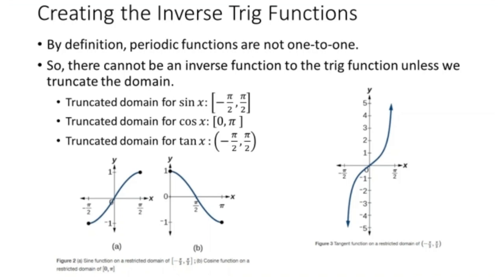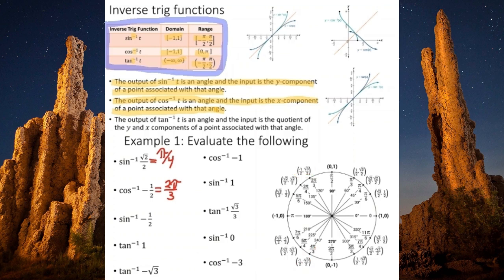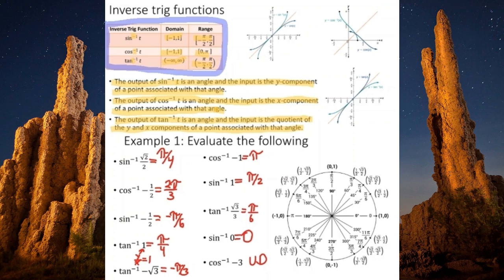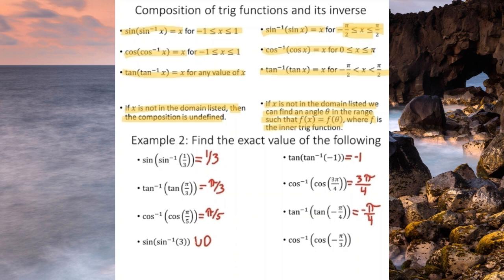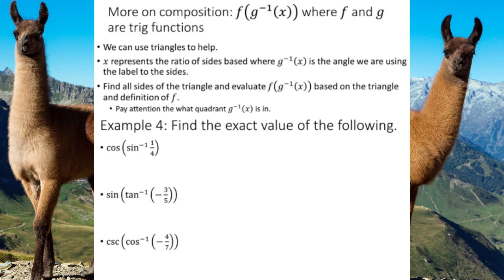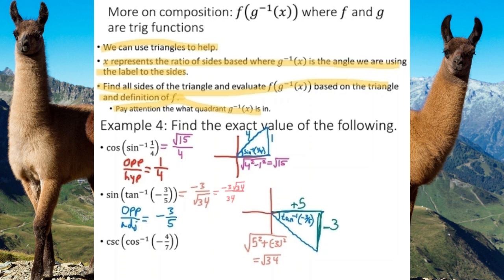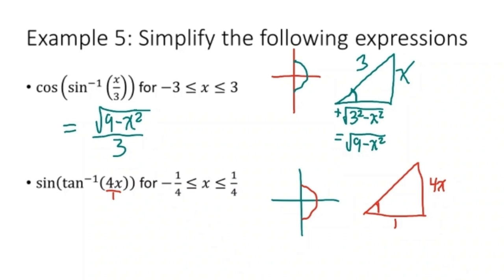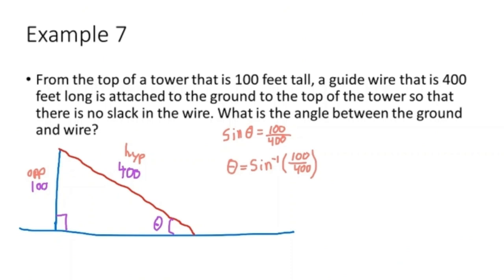MATH 1113 UNIT 3 Part 3 Section 6.3